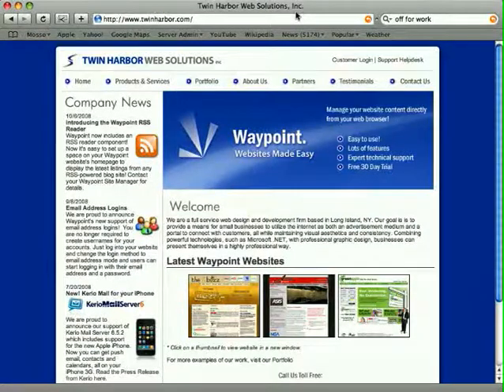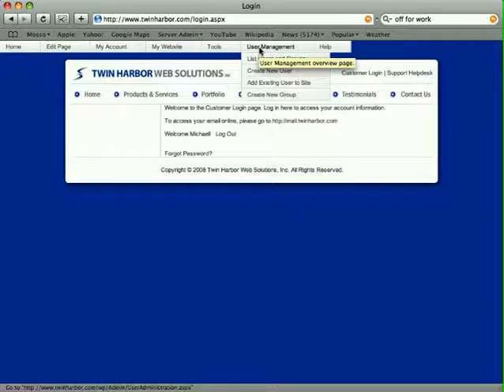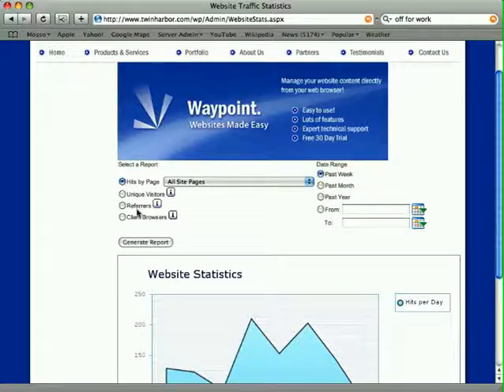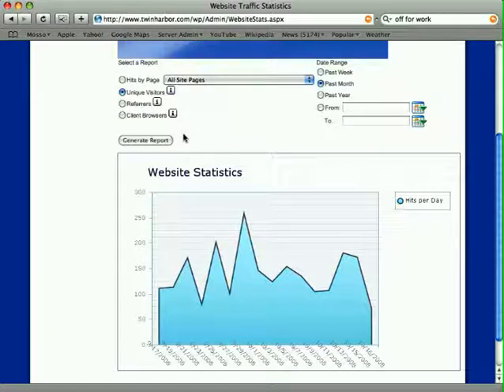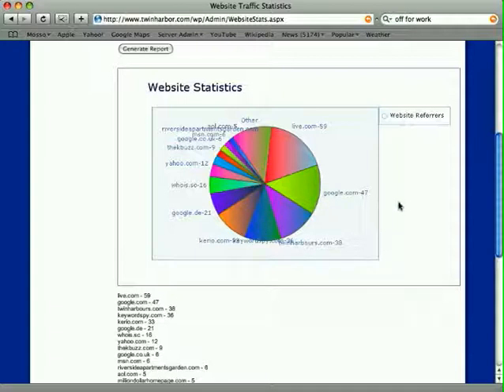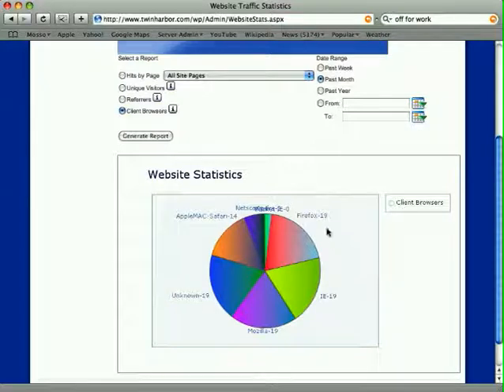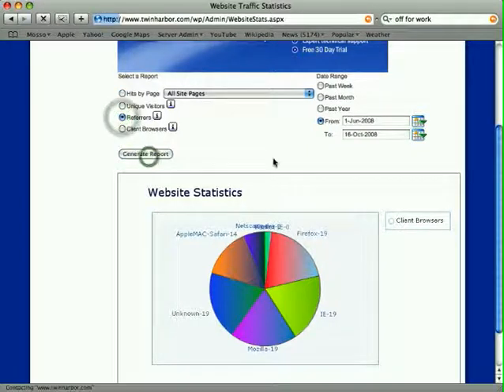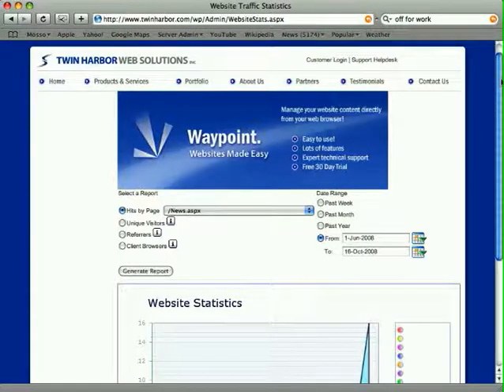Website Statistics with Waypoint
In this video we will show you how to view your website traffic statistics in your Waypoint website. For more information on Waypoint, please visit our